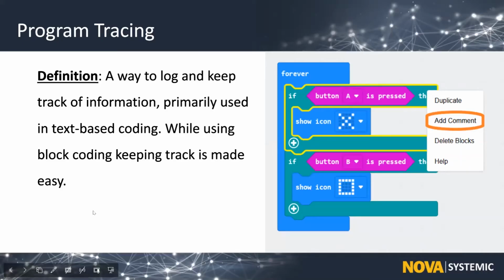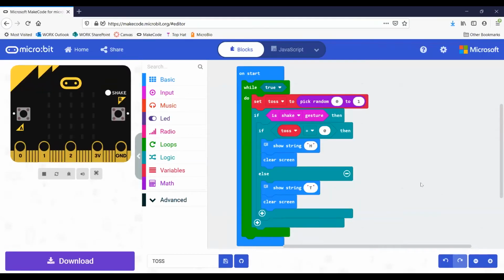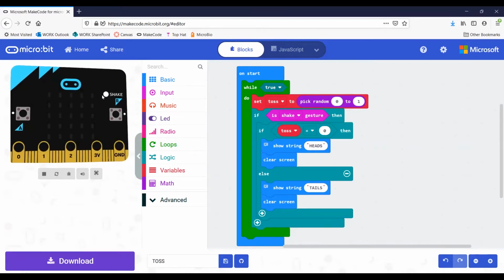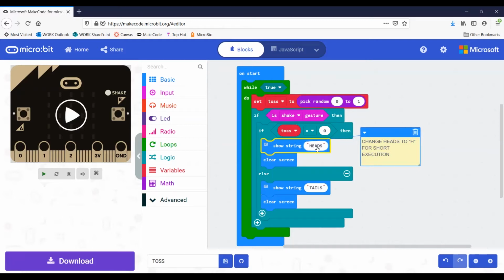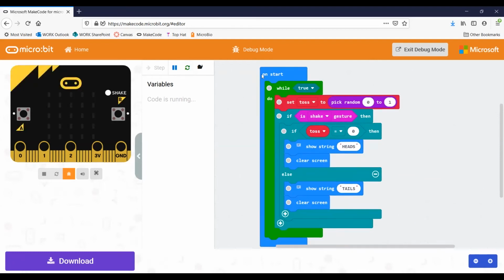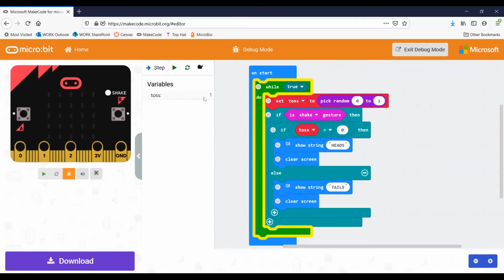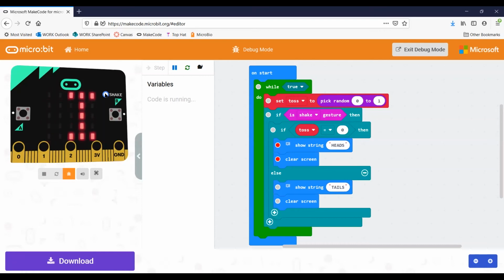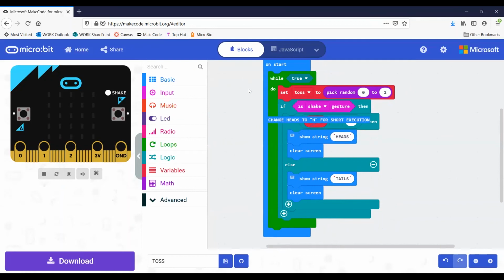Computer Science: Standard 6.2 - "Bugs & Debugging" (lesson) block-based